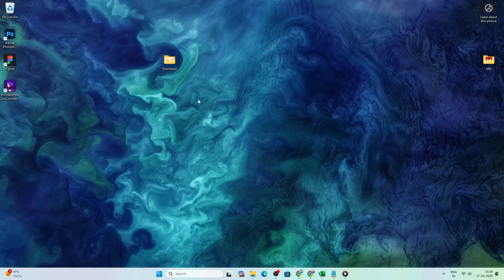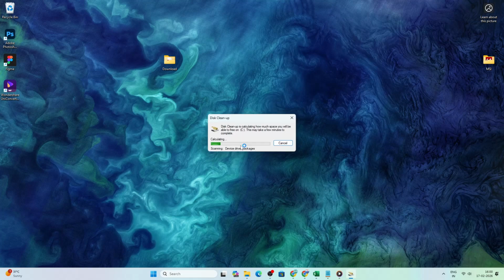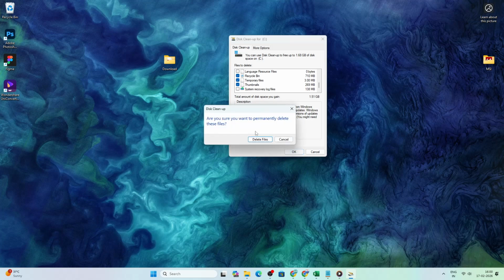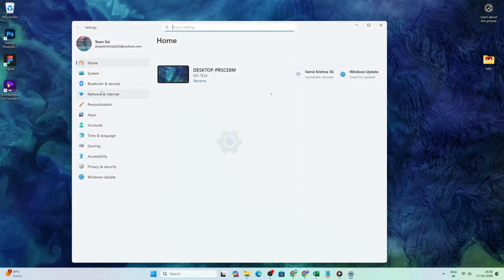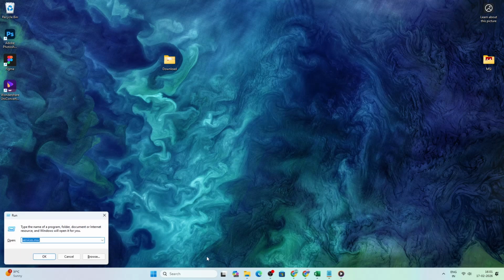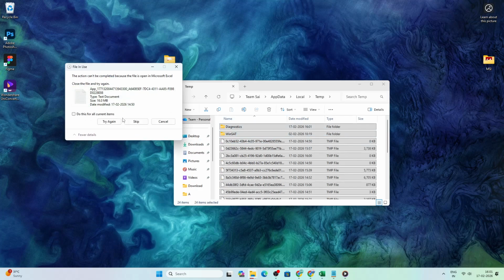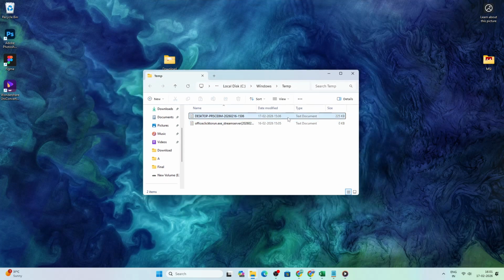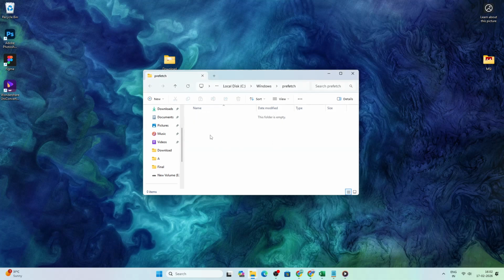How To Free Up Gigabytes Of Disk Space On Windows 10/11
Learn how to free up disk space on Windows 10 and Windows 11 with this step-by-step tutorial. In this video, we explore the best ways to clean up your C: drive and remove unnecessary files to improve PC performance.

In this video, I show:
- Using Storage Sense for Automatic Cleaning
- Deleting Temporary Files and System Cache
- Advanced Cleanup: Windows Update Files